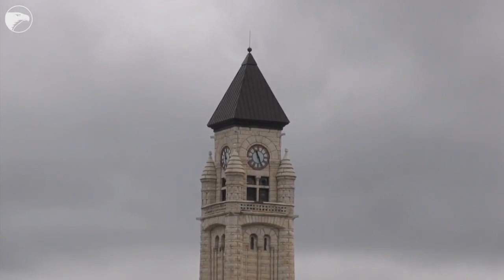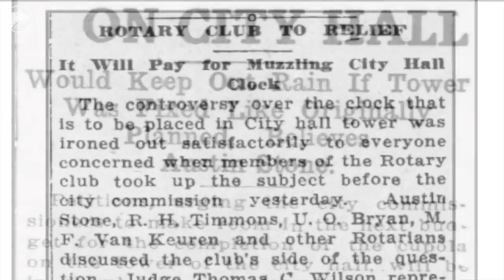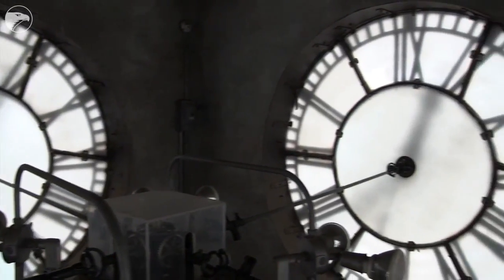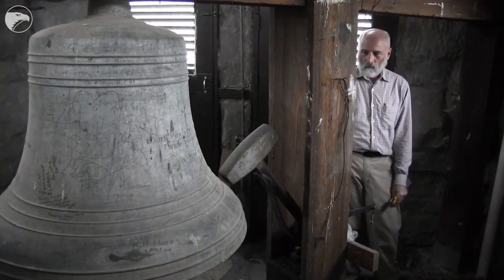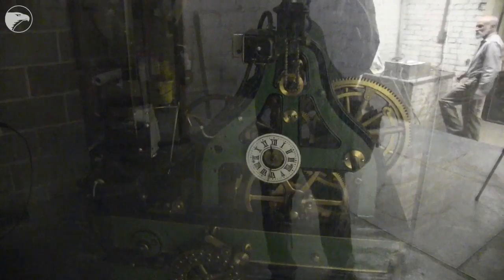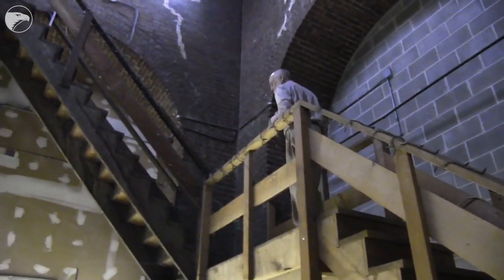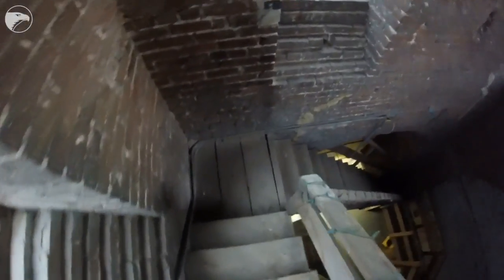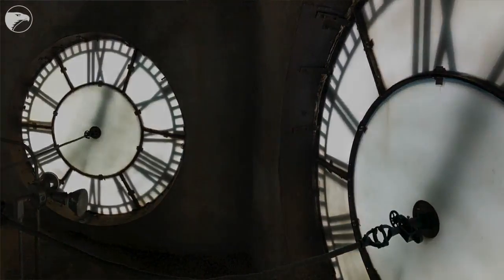Inside Wichita: atop the downtown clock tower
The clock tower at the Wichita-Sedgwick County Historical Museum has a long and colorful history. Take a tour to the top of the tower, where visitors of the museum aren’t allowed. (Travis Heying/The Wichita Eagle)